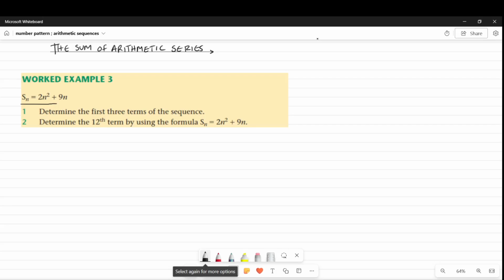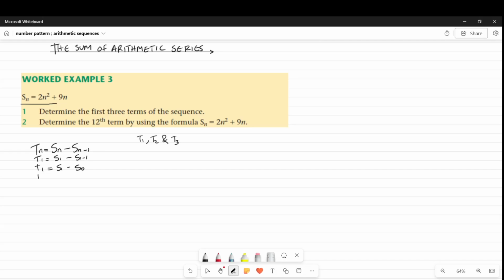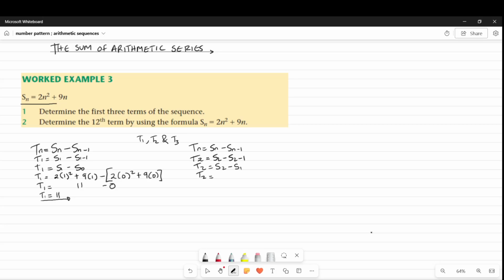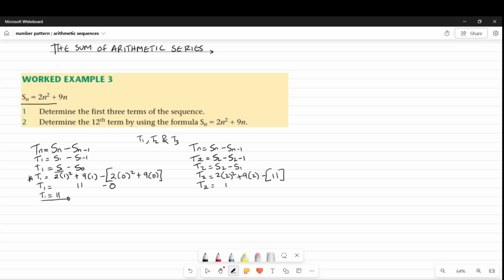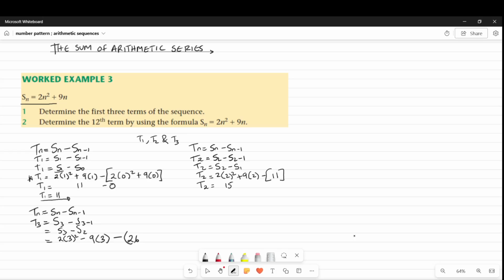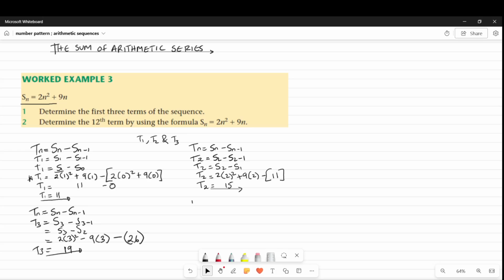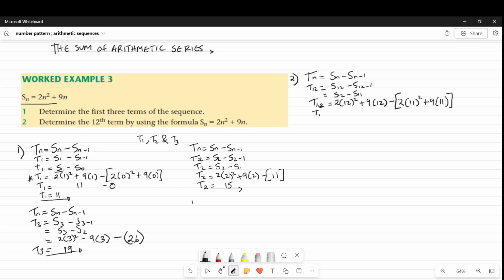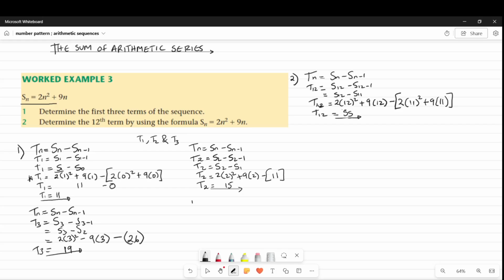THE SUM OF ARITHMETIC SERIES;part 3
Making Maths Simple!